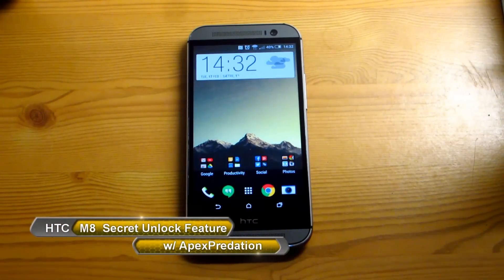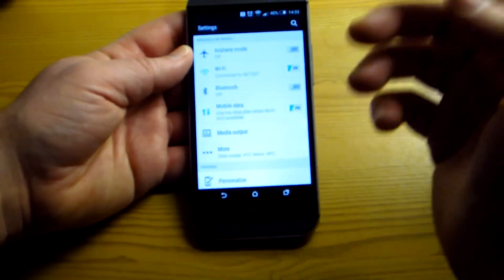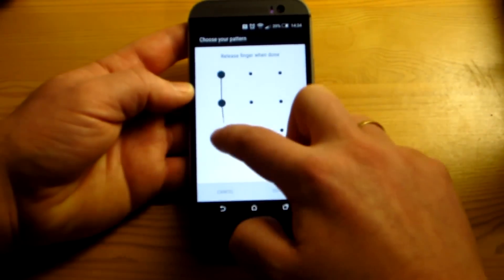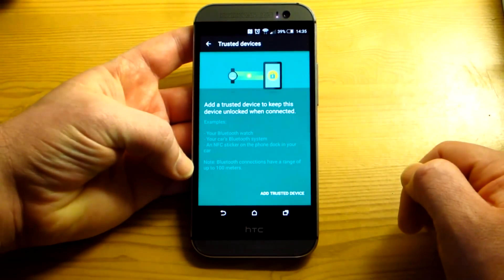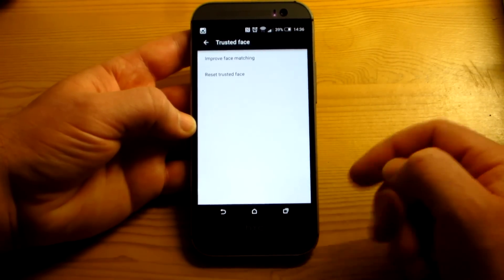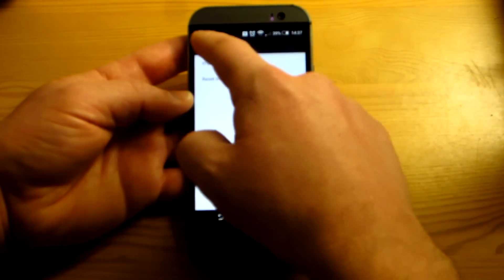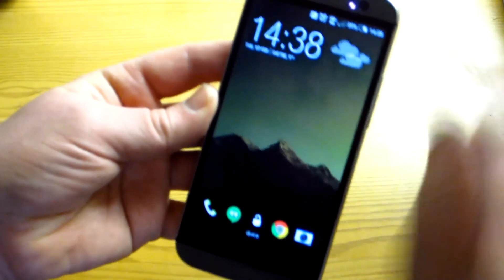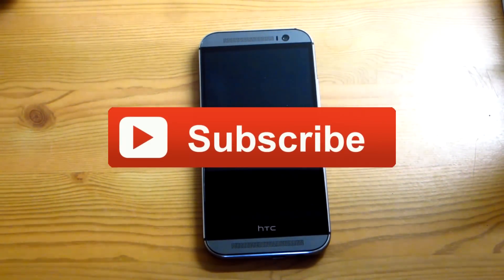Secret Unlock Feature on the HTC One M8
This video shows you how to activate the Smart Lock feature that came with the HTC One M8 Lollipop Update.